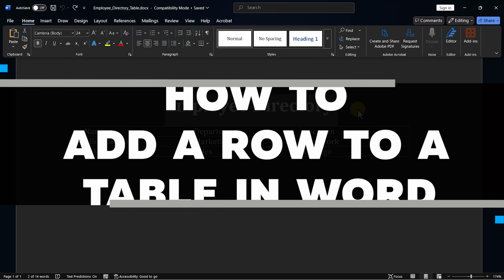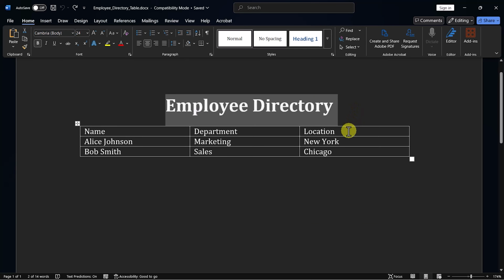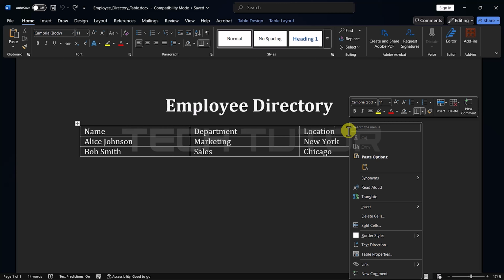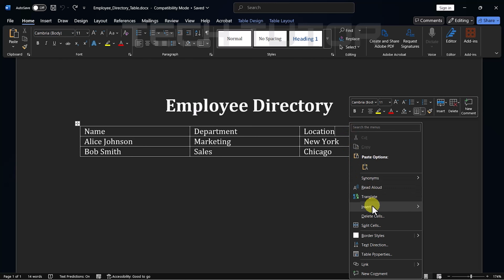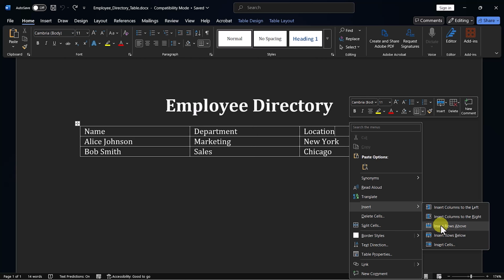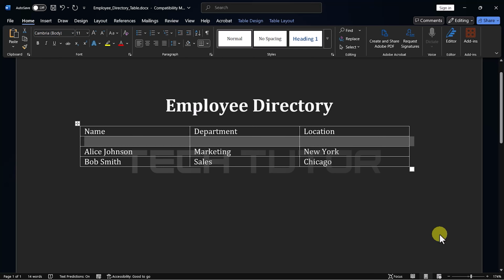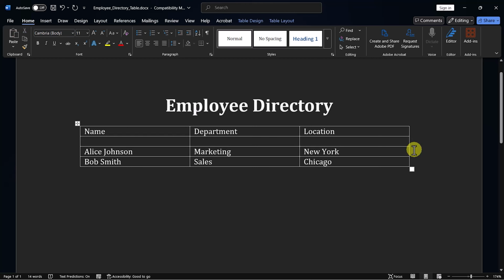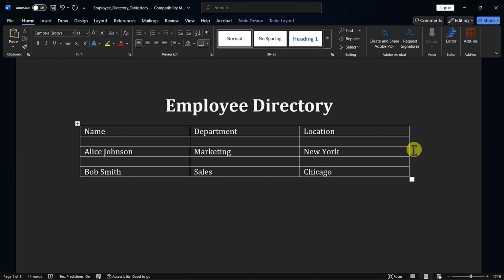How To Add A Row To A Table In Word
In this video, we will learn how to add a row to a table in Microsoft Word. Tables are useful for organizing information. They help you present data clearly. Sometimes, you may need to add more rows to fit additional information. This video will guide you through the simple steps to do that.